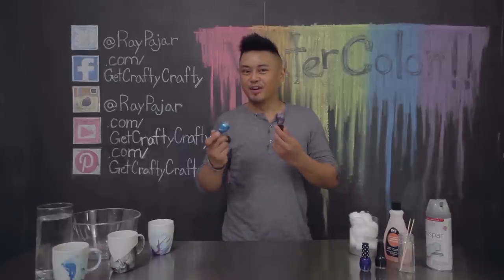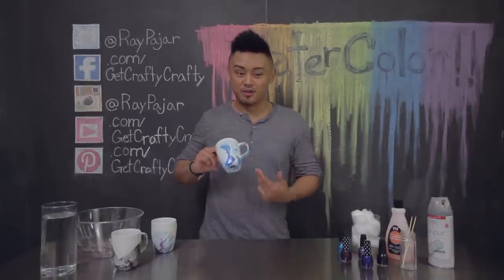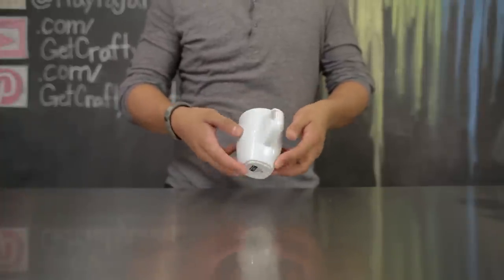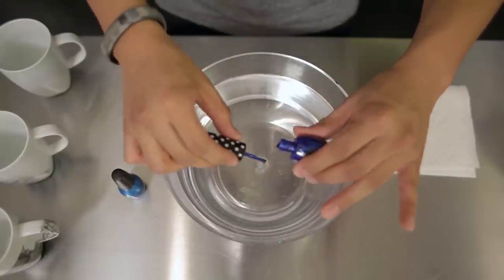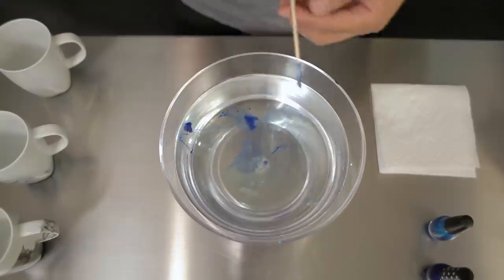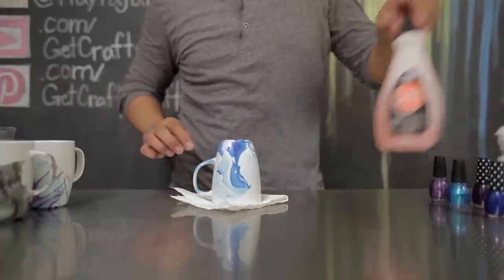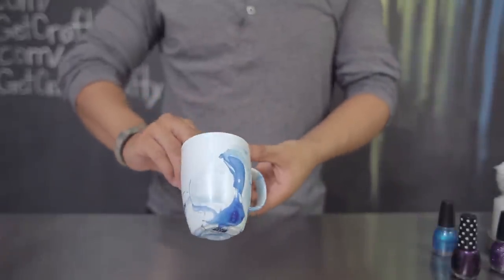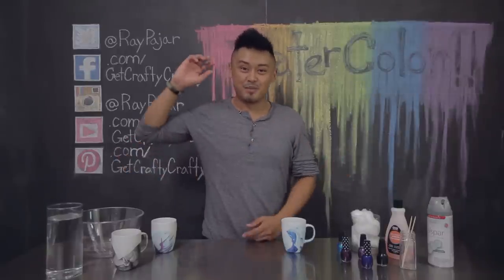DIY Watercolor Coffee Mugs!!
Who knew you could do so many things with nail polish?! This was my first time using nail polish for a craft project! It actually turned out pretty cool.

I love how the water was able to create different swirls in the nail polish!

My AIDS LifeCycle campaign is still going!! Check out my ebay shop to get the projects featured in past videos!!

I'm posting the three mugs I made for this video on eBay page later on today!! Keep and eye out!! Thank you for your support!!

To donate to my 1st AIDS LIfeCycle ride, click this link!! I'd be more than happy to give you a SHOUTOUT in my next update video!!

I always enjoy seeing everyones finished project!!